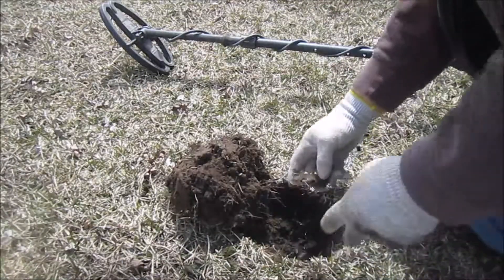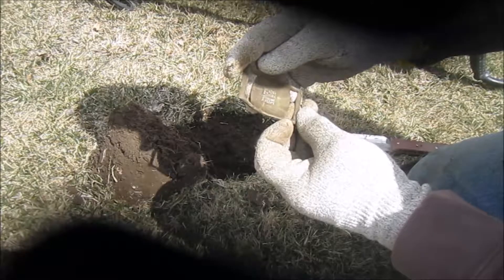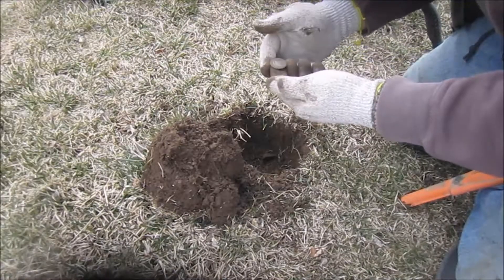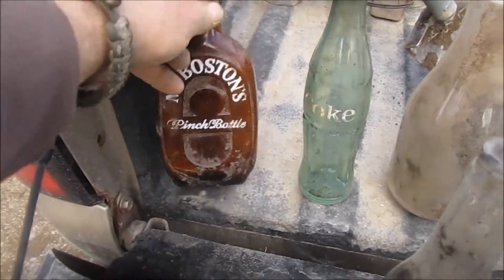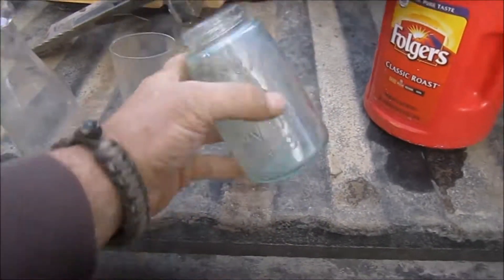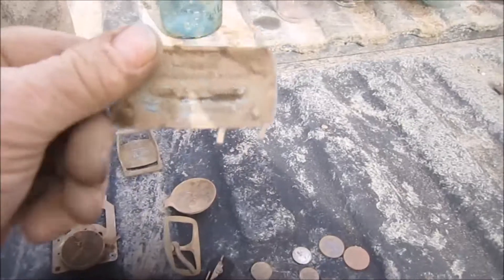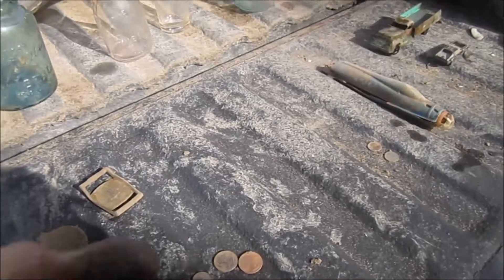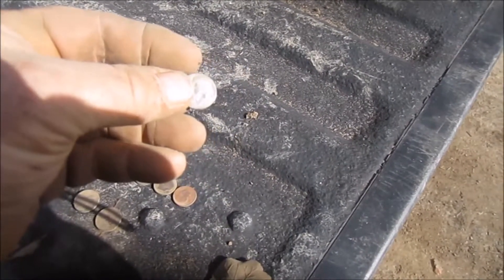#9 Metal Detecting Tootsie Toy and Buckle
Went back to bottle dump and a older Demolished house site.